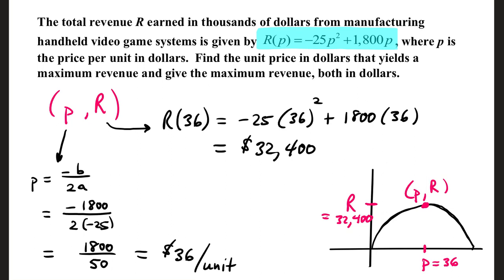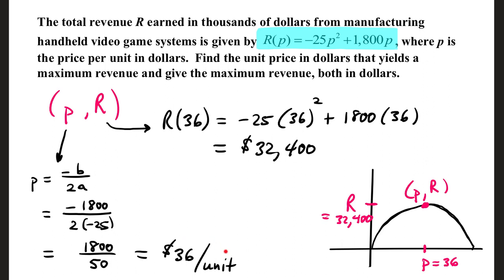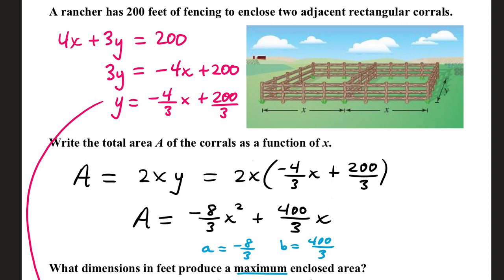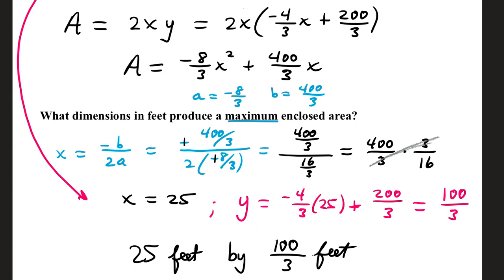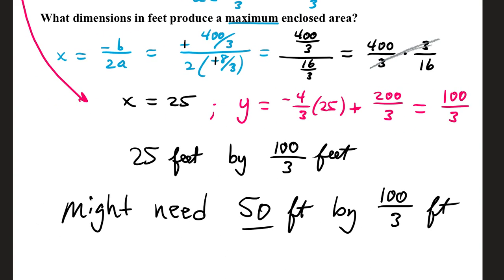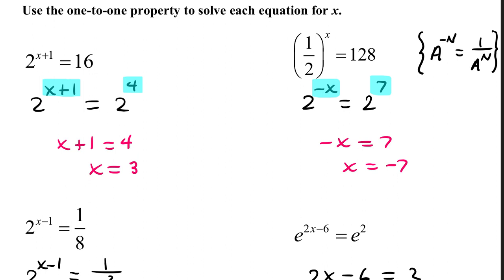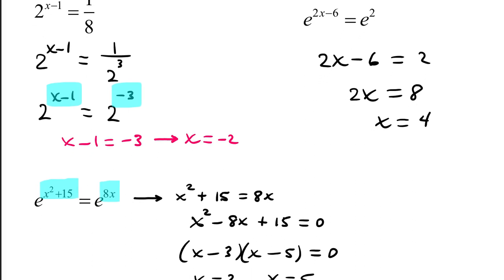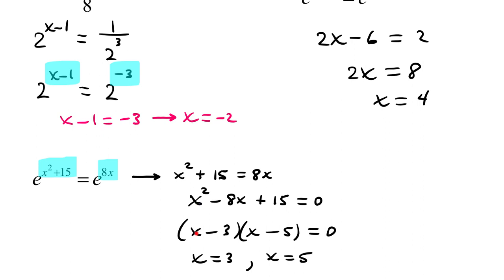Quadratics and Exponential One-to-One